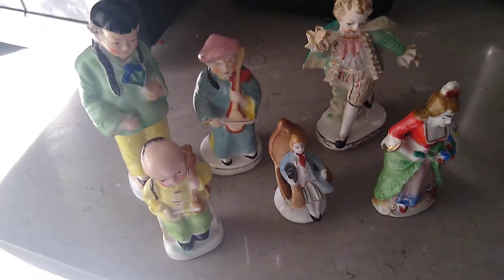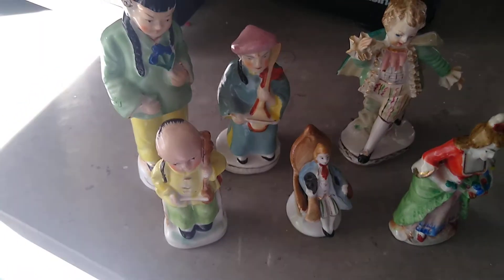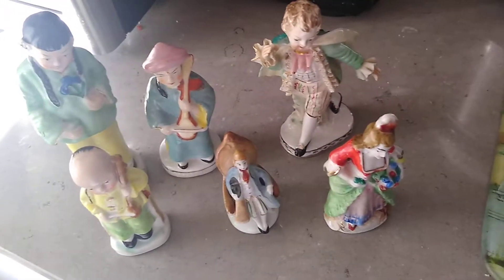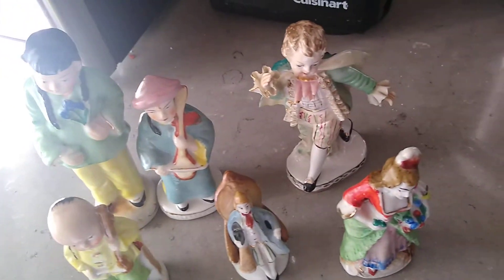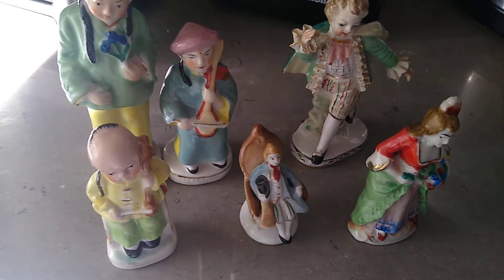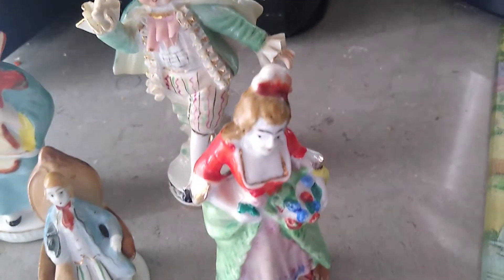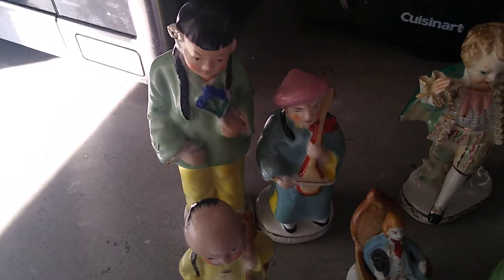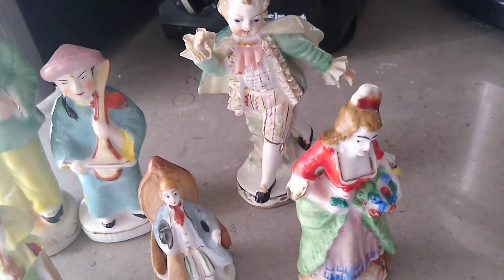Vintage made in occupied Japan figurines, great shape